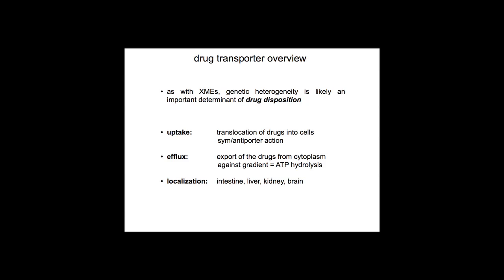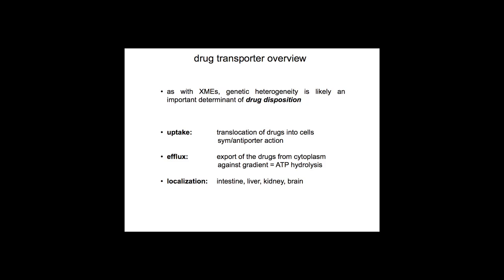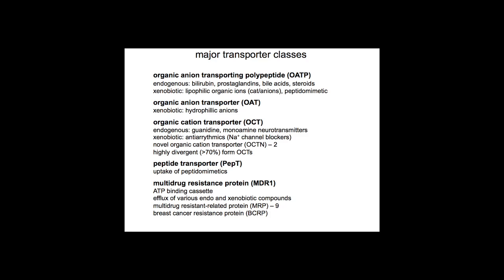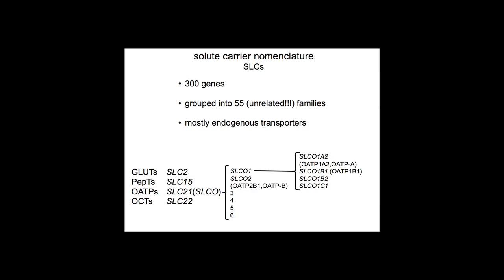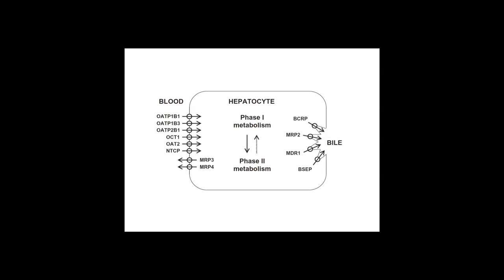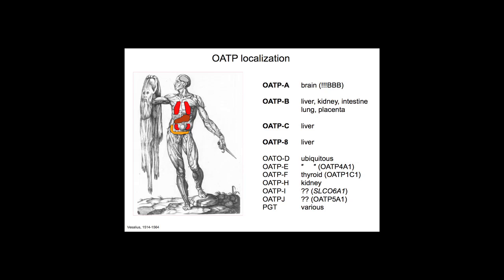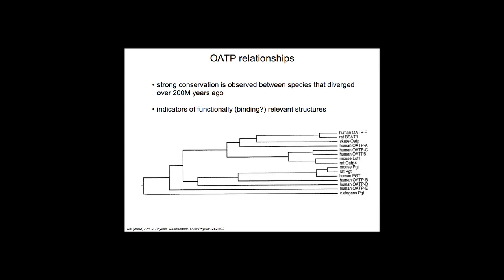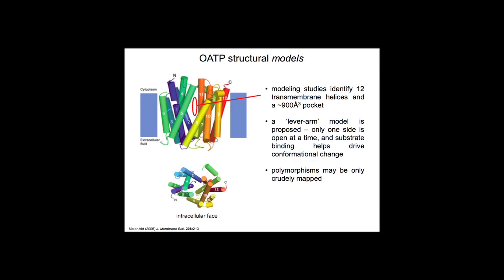507 transporters 1